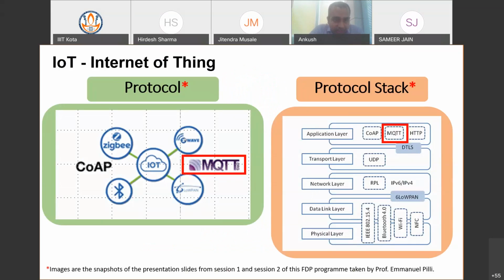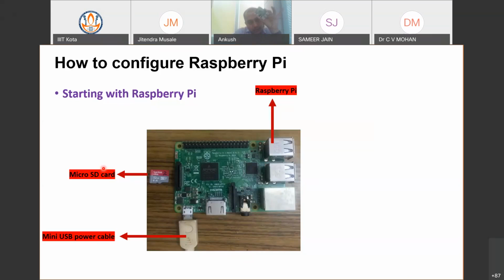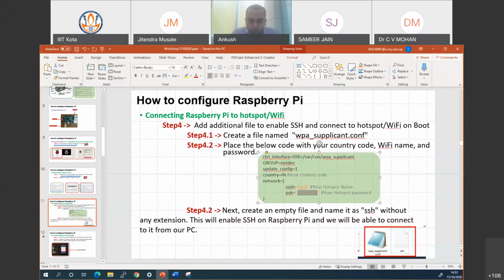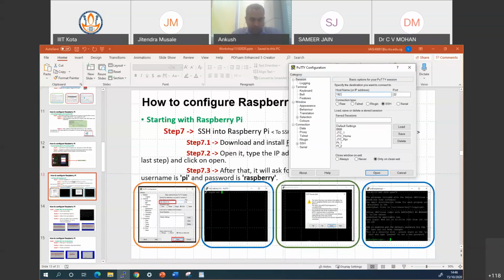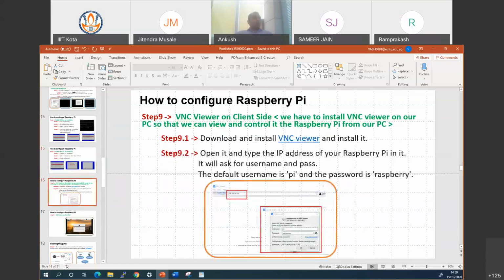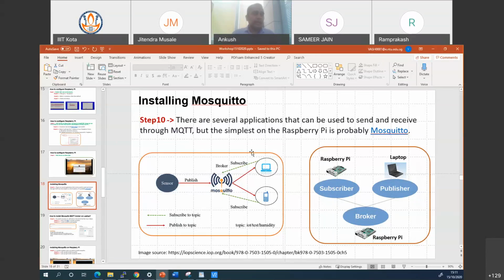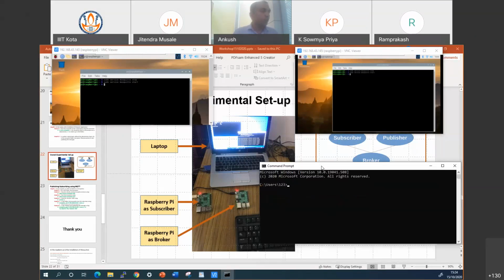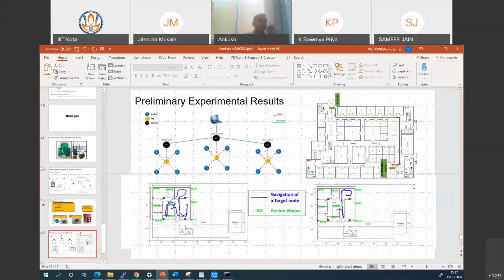Day 04 Session 10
Day 04 Session 10: Dr. Ankush Vashistha, IIIT Kota

General Descriptions: AICTE Training And Learning (ATAL) Academy sponsored Faculty Development Programme on ‘IoT based Applied Engineering in Agriculture’ by ECE Dept. of IIIT Kota during 12 – 16  October 2020. The FDP aimed to showcase the possibility of transformation of Indian agricultural sector through usage of IoT technology. The topics covered under FDP are – Basics of IoT, IoT architectures and devices, Industry standards for IoT device communication, Network protocols and IoT software, Security and IoT, Artificial Intelligence for IoT, Possibilities and Challenges for IoT in Agriculture, Recent trends in IoT based smart farming, IoT based two case studies in agriculture, Implementation of IoT based applications on Arduino and Raspberry Pi / Beaglebone Black, Implementation of AI techniques for IoT, Special session on ‘Self Management – The Key to Happiness’. Total 250 applications are received for participation in the FDP, out of which registration of 200 applicants are approved on first-come-first-serve basis, both maximum limits set by ATAL Academy.